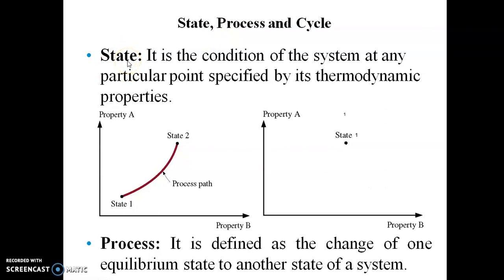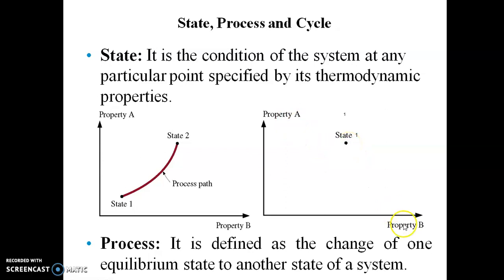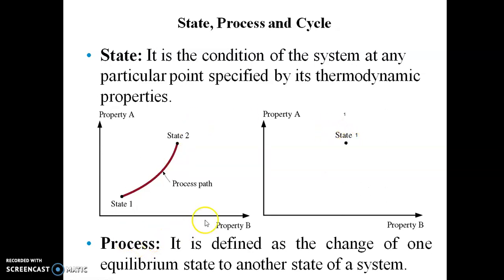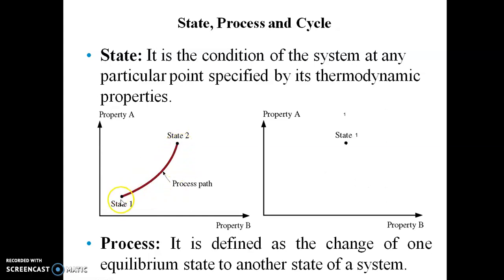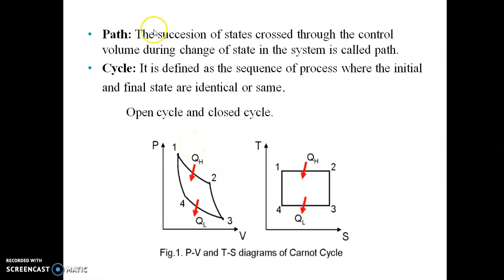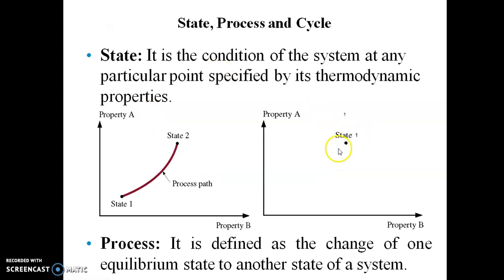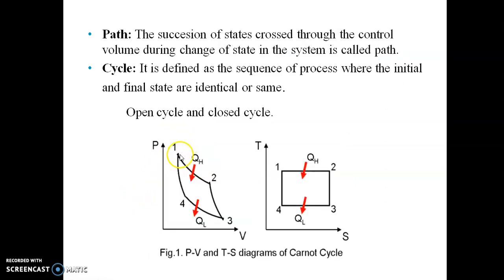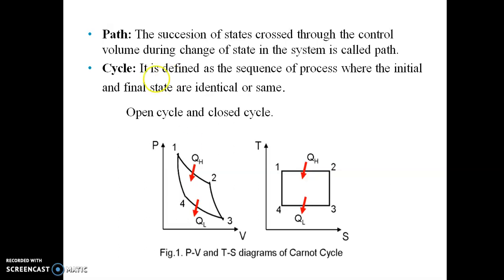7 State,Process and Cycle